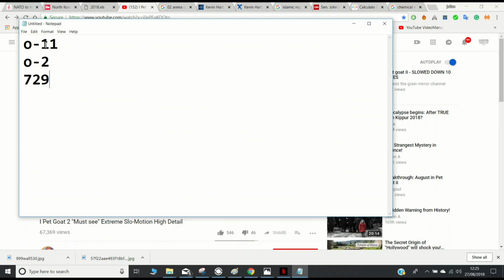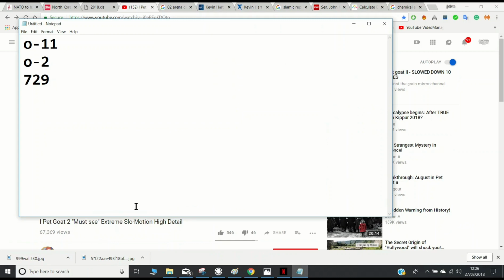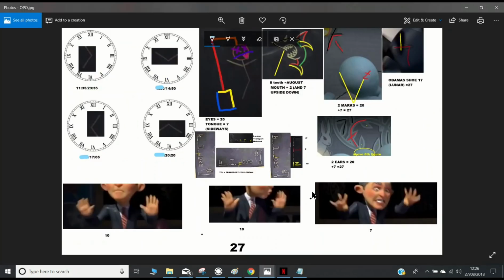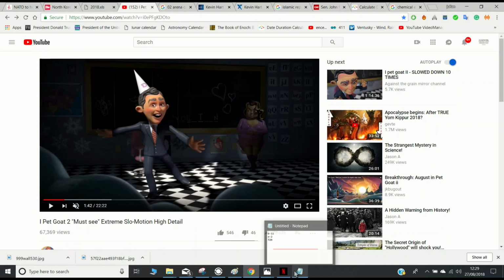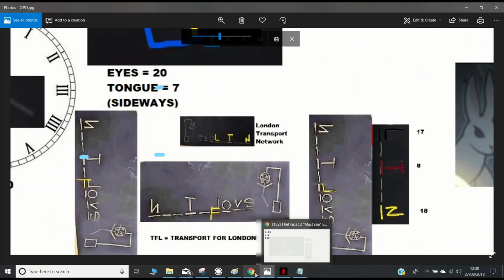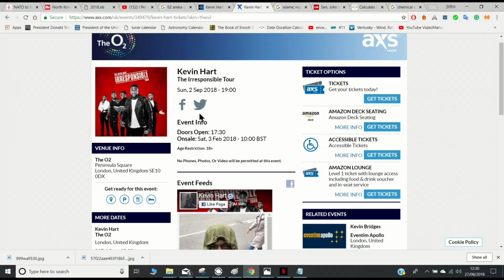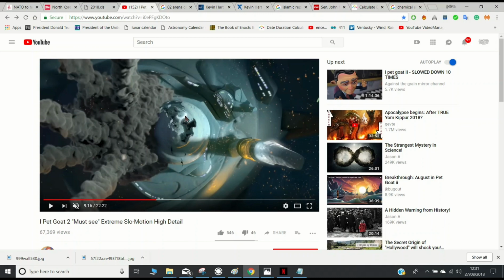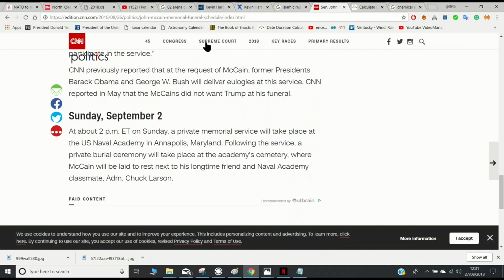WARNING! SEPTEMBER 2ND/3RD - LDN O2 KEVIN 'HART' IR(RESPONSIBLE) TOUR, NY MANHATTAN, FLORIDA, HAWAII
Some many ways of interpreting this information, but the warning date range remains in place for this one 27th august -2nd/3rd September